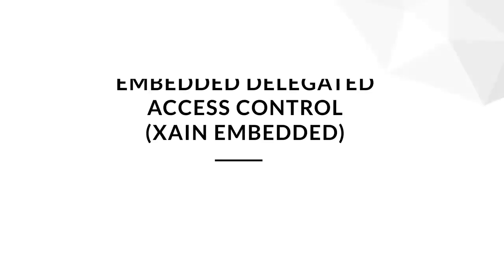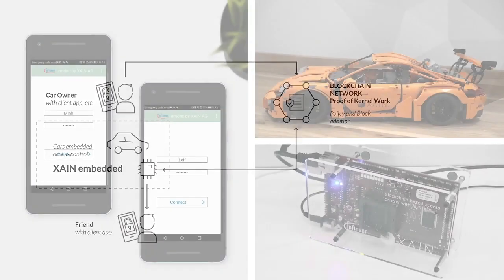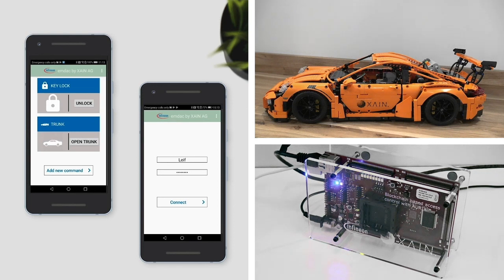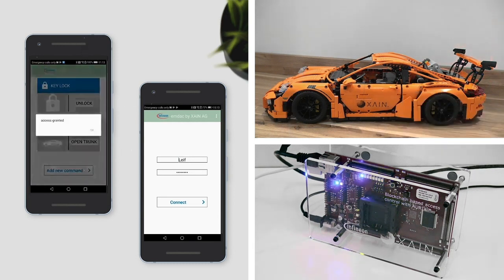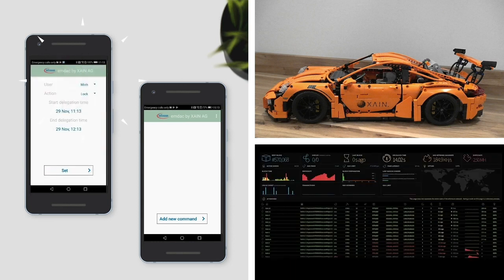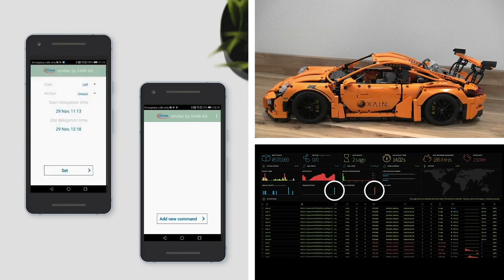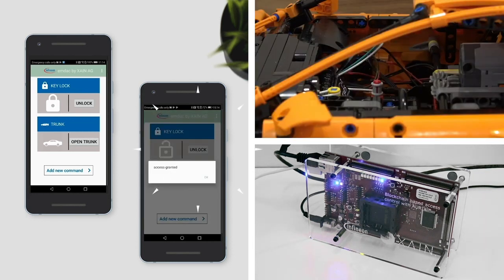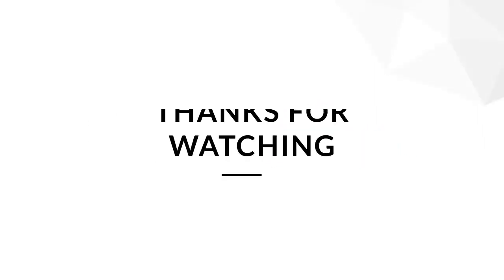Infineon: AURIX™ TC399 together with XAIN’s embedded client